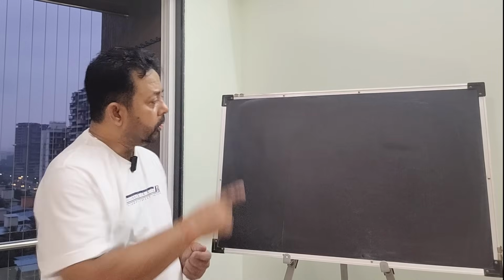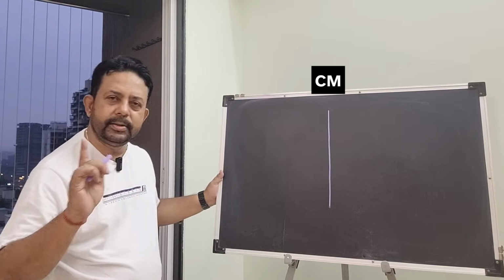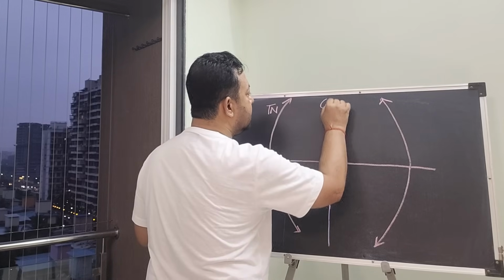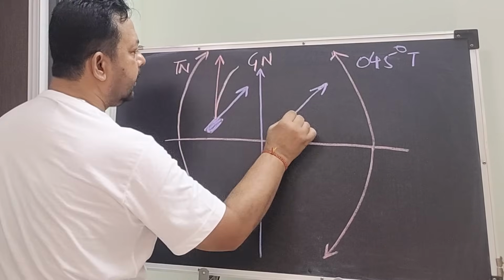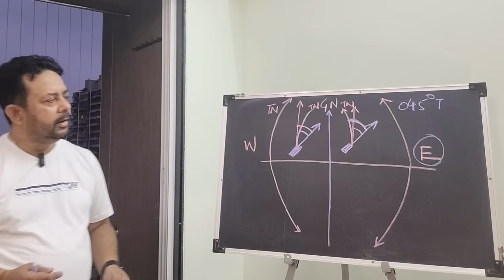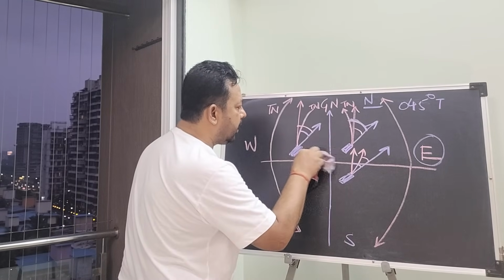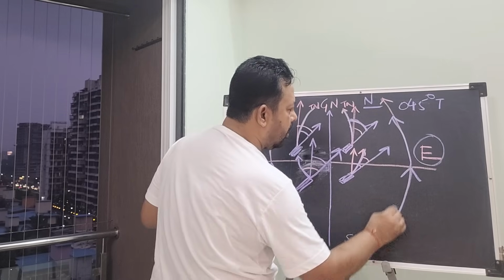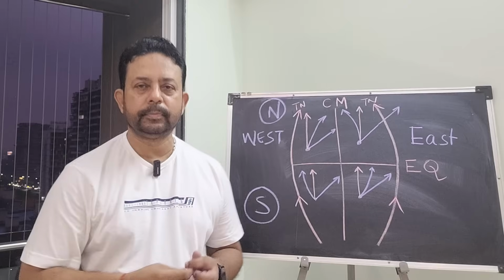True vs Grid Heading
Why is your grid heading sometimes a full degree higher than your true heading, while in other regions it runs lower? It all comes down to your vessel's spatial position relative to the Central Meridian (CM) inside a standard UTM map projection. Instead of confusing quadrants or rote memorization, this module provides an easy visual framework using zone boundaries to master convergence shifts instantly.

In this lesson, we demystify how curved lines of longitude converge toward the geographic poles while map grid lines remain parallel, altering your heading references.

00:00 - Observing the difference between True and Grid headings
00:46 - The easiest way to find your heading visually
01:10 - Setting the scene: The Central Meridian and the Equator
01:42 - Understanding Zone boundaries and curved lines
02:22 - Identifying Grid North vs. True North
02:32 - Practical example: Vessel heading at 045°
03:49 - Northern Hemisphere: Rules for Eastern vs. Western half of the zone
04:50 - Southern Hemisphere: How the rules change
05:58 - Correcting the visualization for Southern Hemisphere
07:46 - Final summary: A clear visual recap of the rules
08:44 - Support Offshore Surveys and stay curious

WHAT YOU WILL LEARN:

THE VISUAL RULES OF GEODESY: Understanding how curved UTM zone boundaries wrap from the equator toward the central meridian, defining the real orientation of True North.

NORTHERN HEMISPHERE CONVENTIONS:

West of the Central Meridian: Grid North diverges outward, making Grid Heading always GREATER than True Heading.

East of the Central Meridian: True North opens up, making True Heading always GREATER than Grid Heading.

SOUTHERN HEMISPHERE INVERSION: How the geometry completely flips below the equator line.

West of the Central Meridian: True Heading runs greater than Grid Heading.

East of the Central Meridian: Grid Heading runs greater than True Heading.

FIELD VERIFICATION SAFEGUARDS: How to look at your position on a navigation chart and visually determine if your survey software parameters are applying positive or negative convergence correctly.

Mastering this physical mental map ensures you can quickly verify your data's alignment in the field without relying blindly on automation software algorithms.